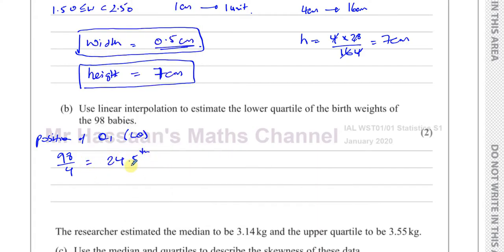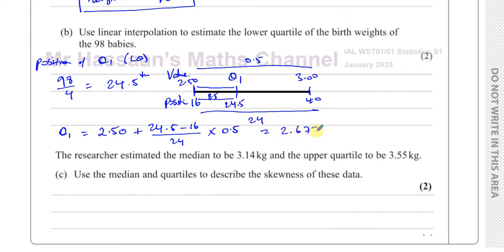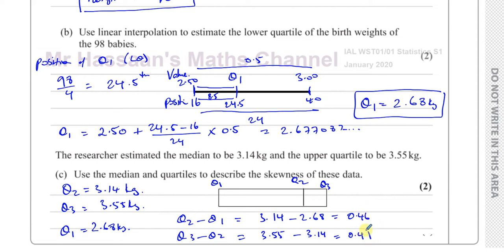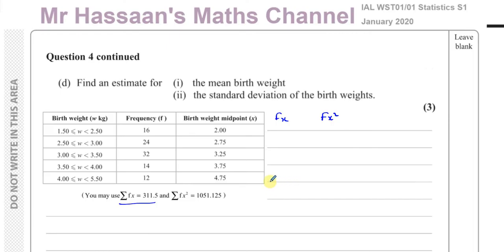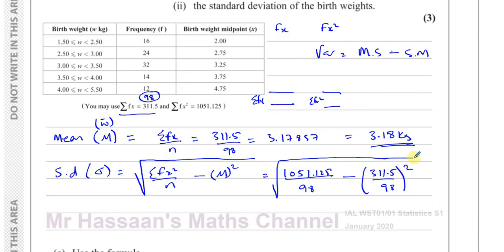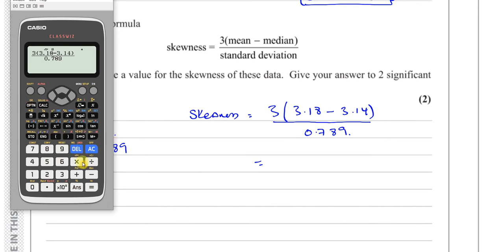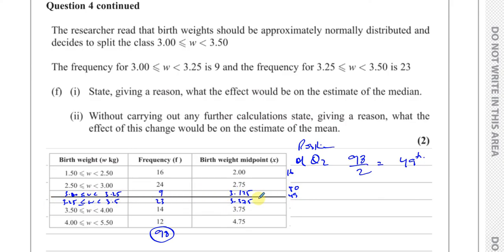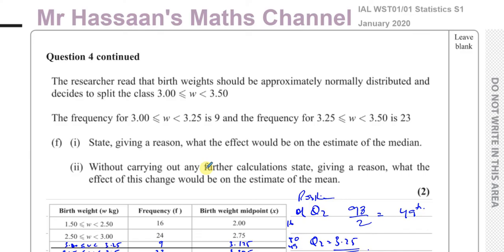WST01/01, (IAL), Edexcel, S1, Jan 2020, Q4, Histograms, Linear Interpolation, Estimating the Mean